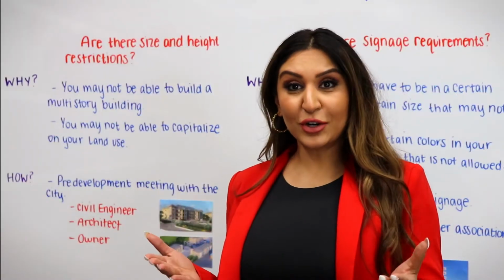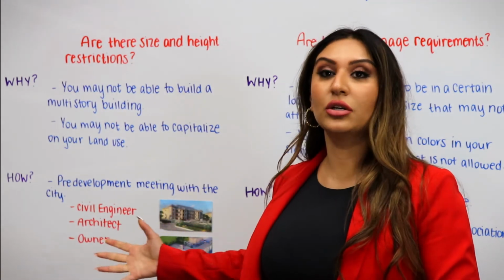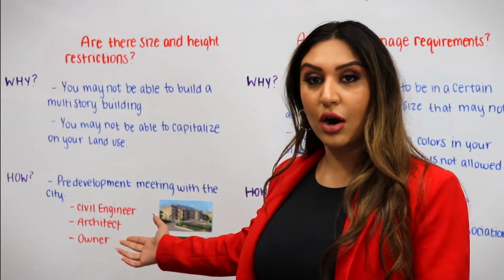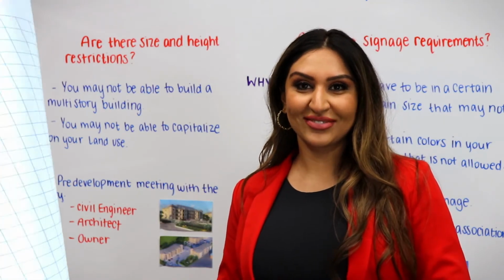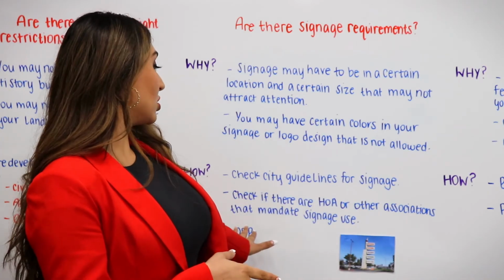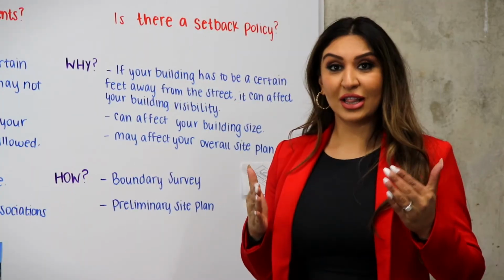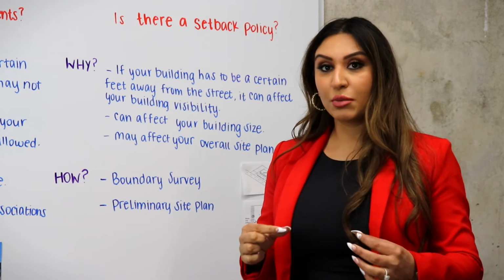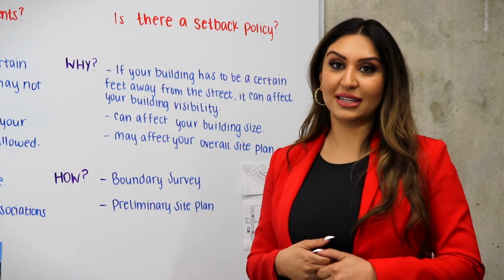CRE Zoning - Don't Make This $150,000 Mistake!!! | Part II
In today's video, we discuss zoning regulations that can cost you thousands of dollars if neglected. Here is an overview of the three important questions in regards to zoning:

1. Are there size and height restrictions?
2. Are there signage requirements?
3. Is there a setback policy?